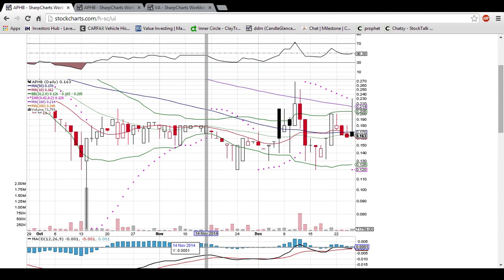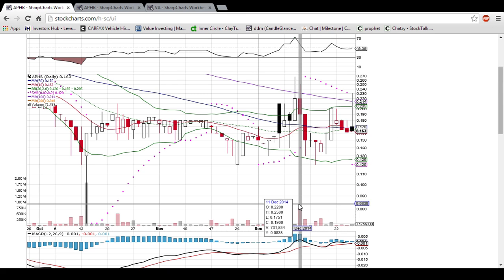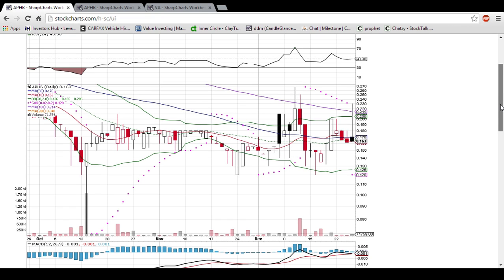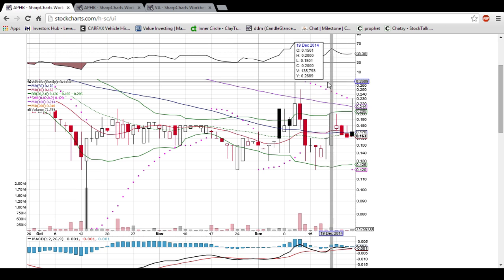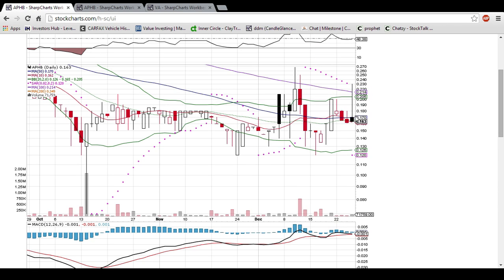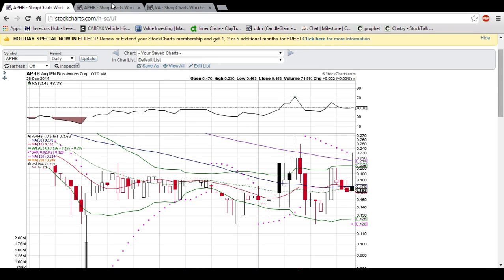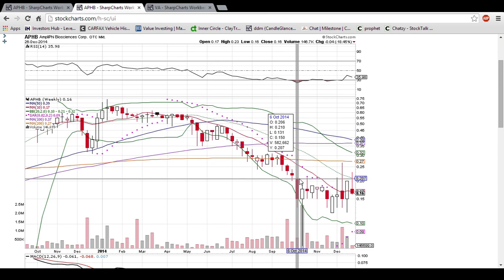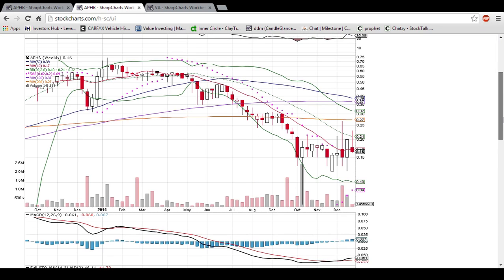APHB Technical Analysis 12/27/14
A look at the daily and weekly APHB charts. Questions, comments welcome.

Join me on the new social networking site that provide monetary incentive for sharing content TSU: